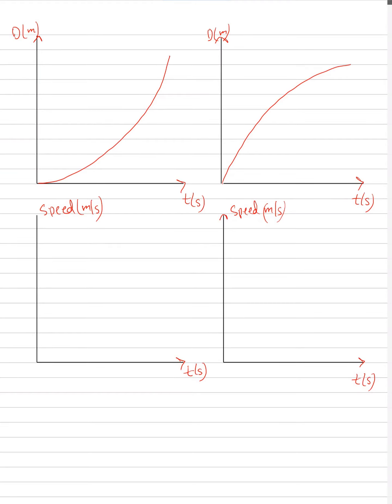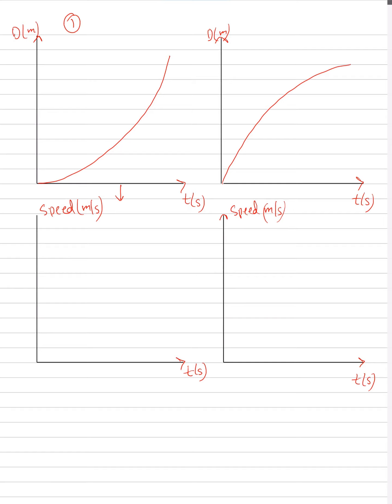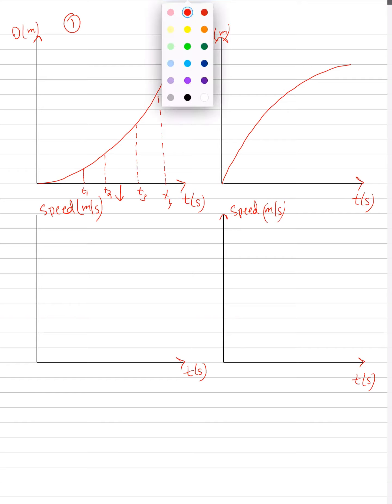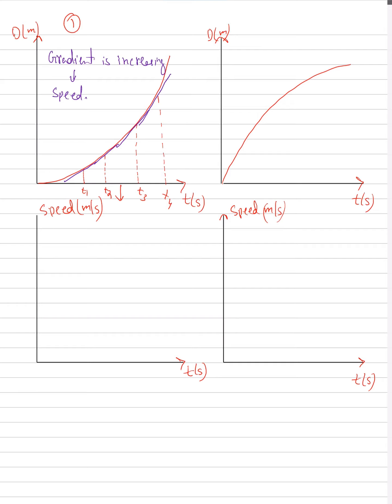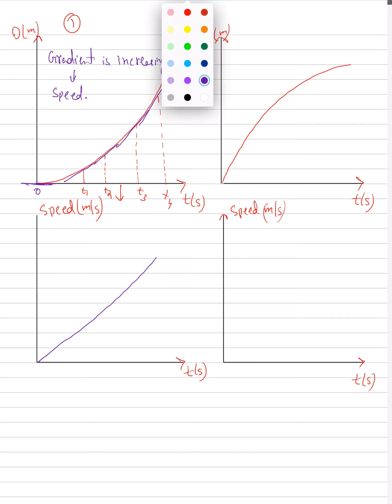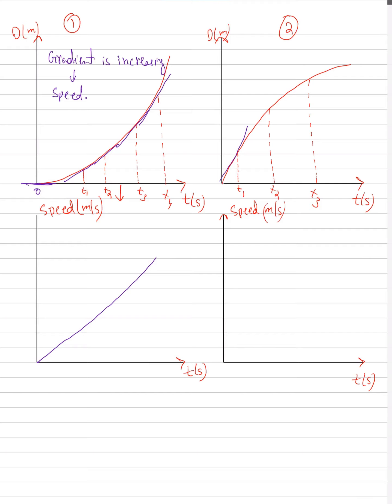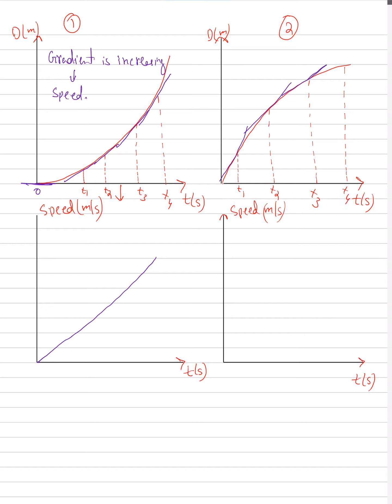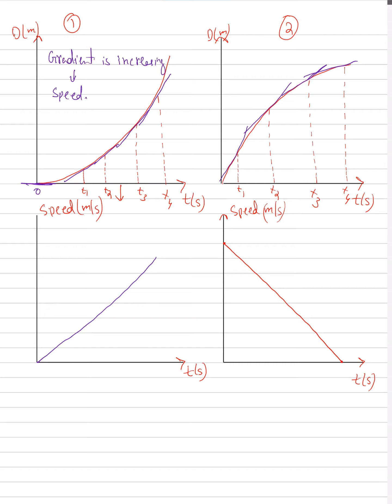Kinematics Graphs Conversion Explained Part 2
This video covers the fundamentals of Distance-Time graphs and how they can be converted to speed time graphs.

If you want to see more questions or concepts covered please mention in the comments below. Thank you